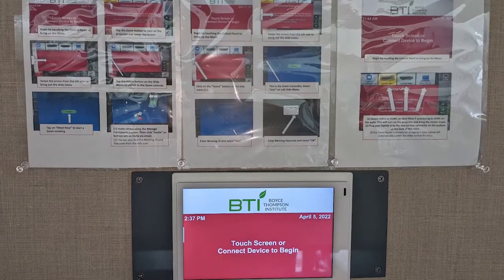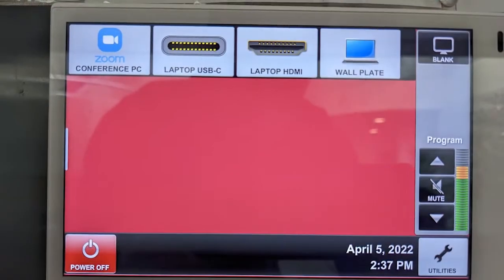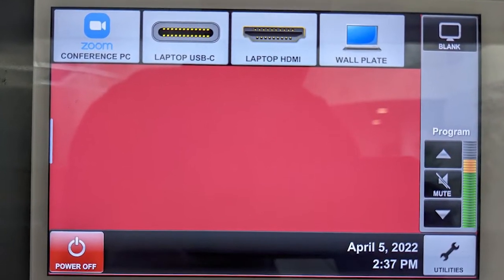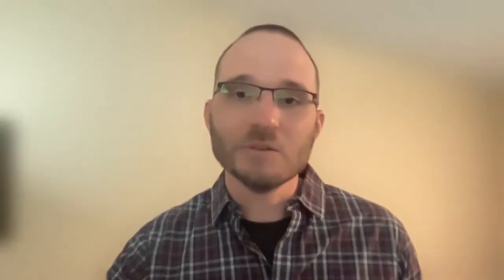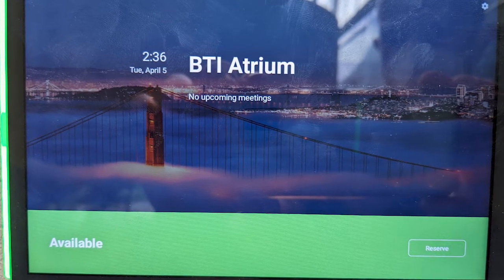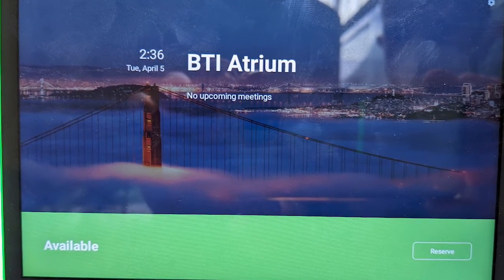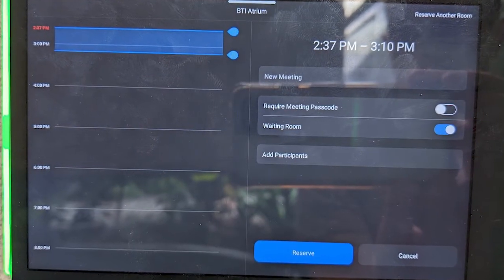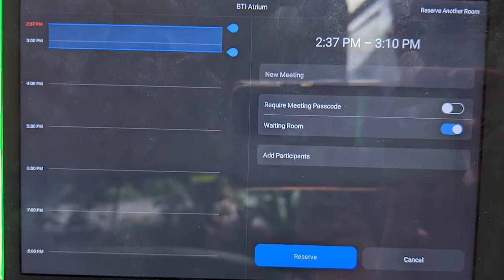Aaron Callahan - Triad Update